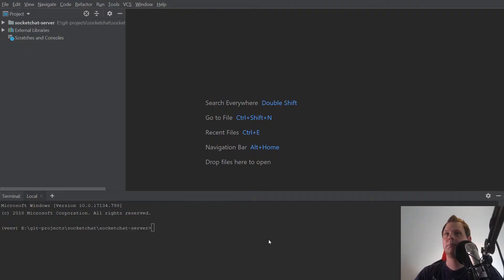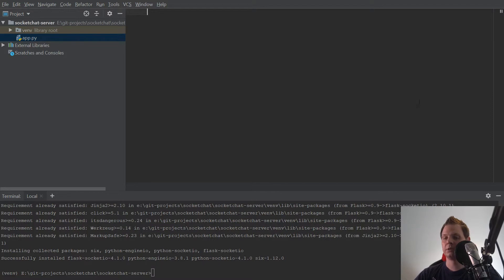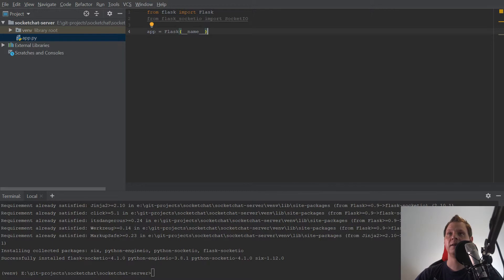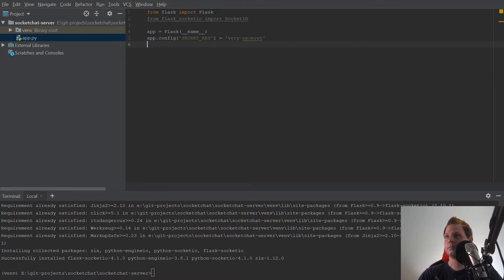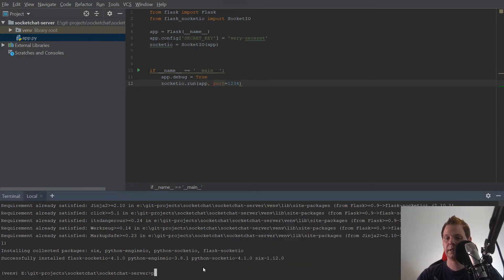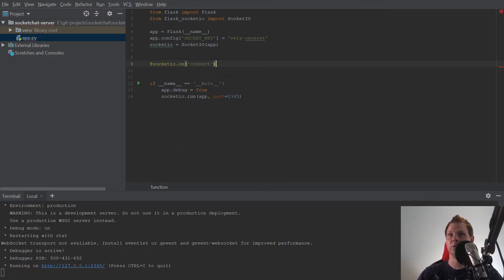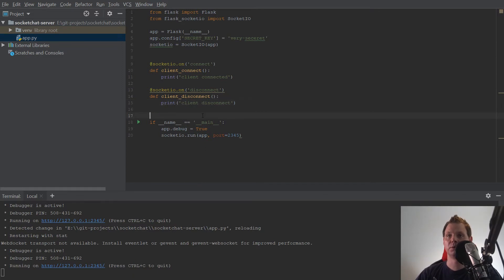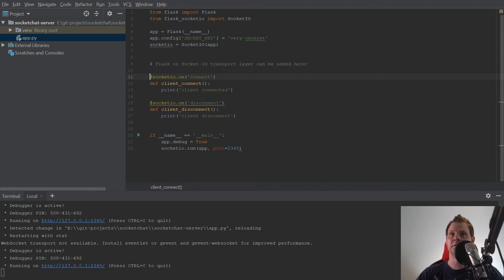Project: SocketChat - Part 3: Flask-socketio server to handle socket.io chat client request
I will guide you to build a complate chat system based on socket.io, vue, bootstrap-vue and node as ui interface and for server i will use python, flask and flask socketio you can get the link to the framework projects below in this description.

this video guide will learn you how to combined python server side and node / vue project to getter with using websocket / socket.io